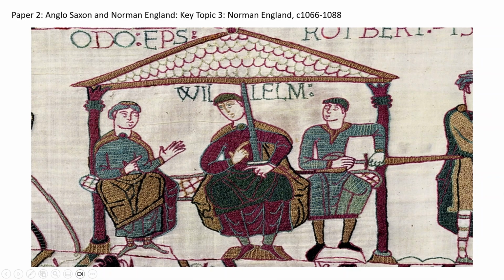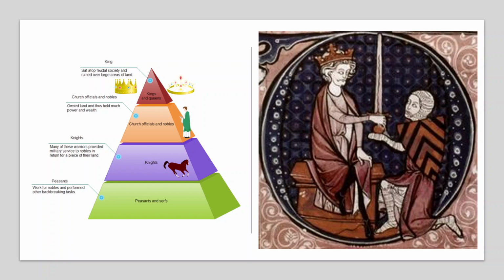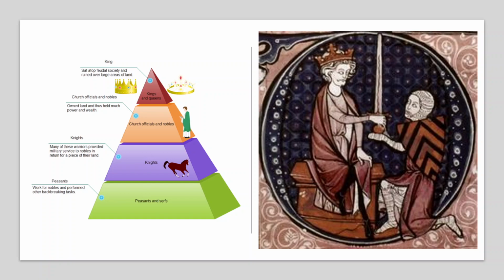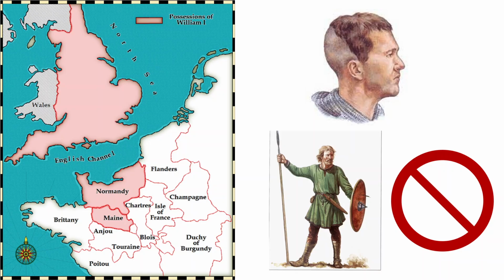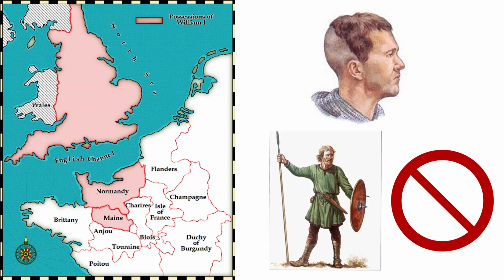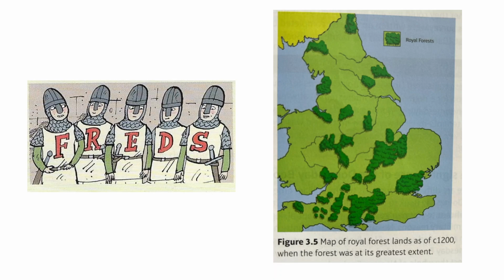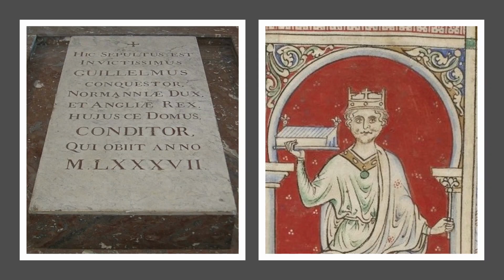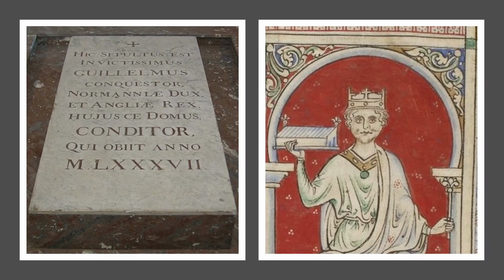Anglo Saxon and Norman England: Key Topic 3: Norman England revision video